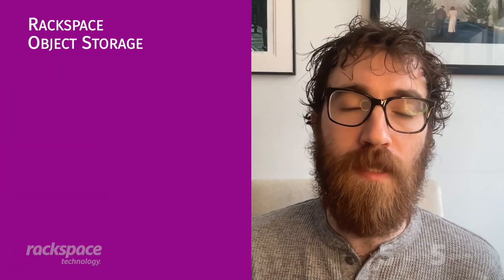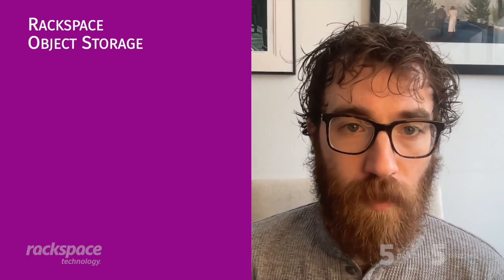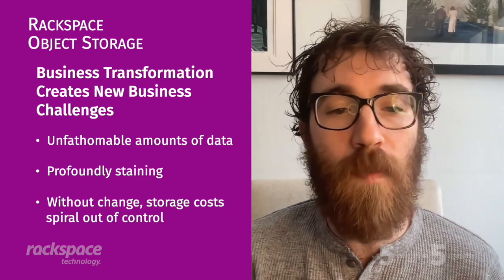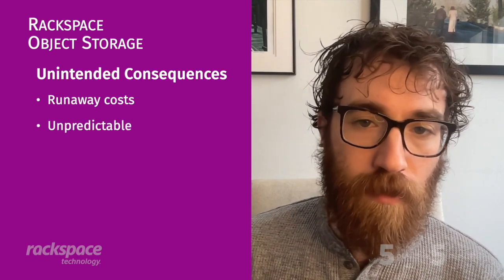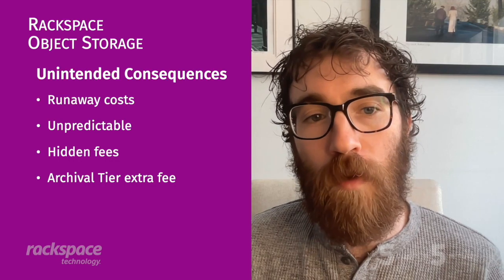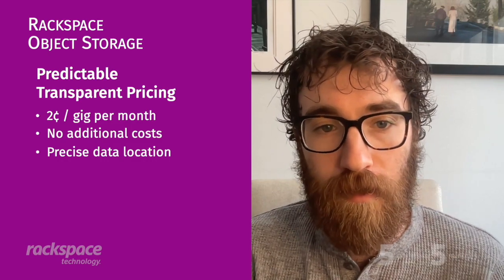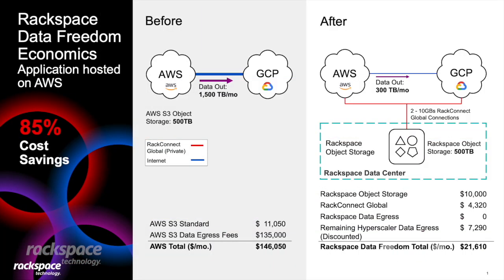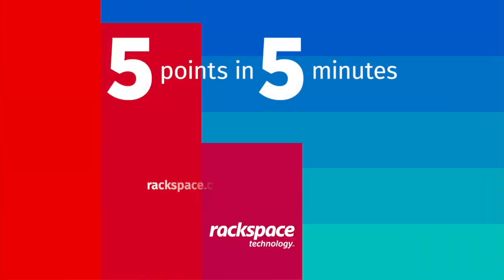5 Points in 5 Minutes – Rackspace Object Storage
Jeff DeVerter chats with Michael Levy, Director of Platform Product Management about the unstructured data storage challenges in today’s evolved cloud IT model and how to overcome them.

Learn about how centralized S3 object storage can dramatically reduce cloud provider object storage costs, improve security, data sovereignty, and data compliance all while increasing flexibility